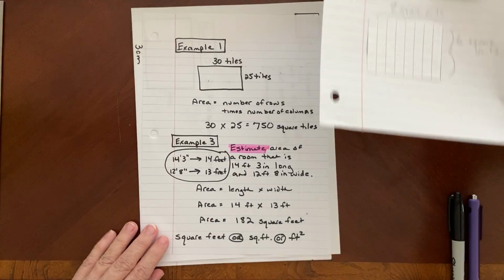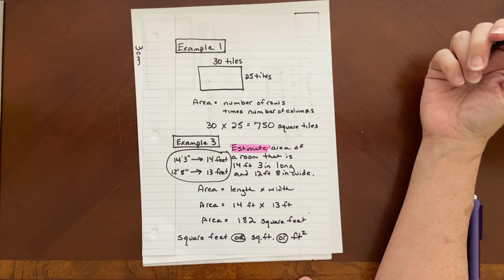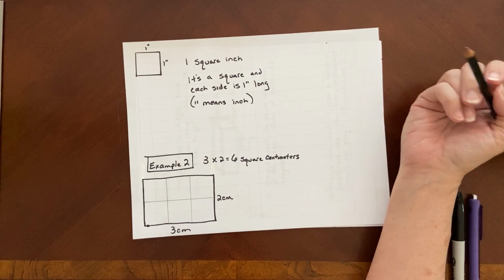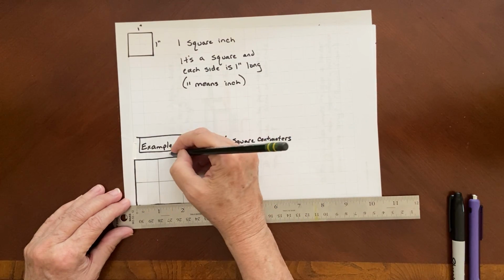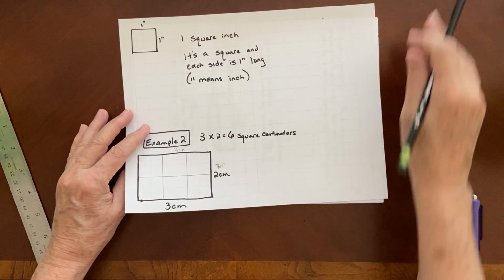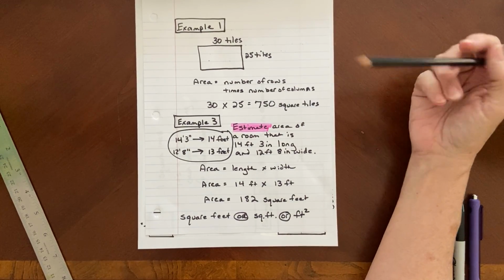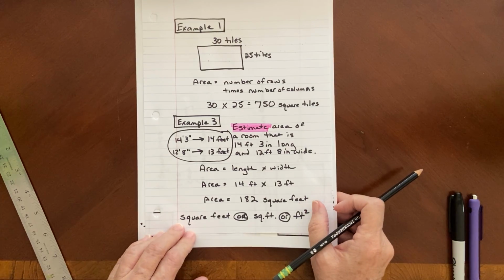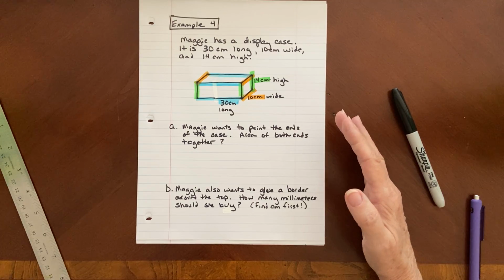I-5 Lesson 72